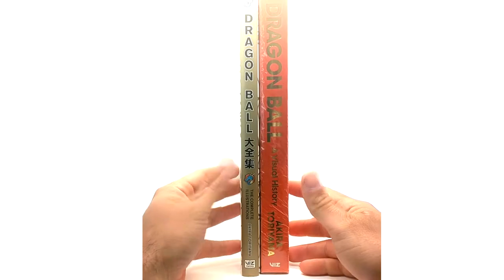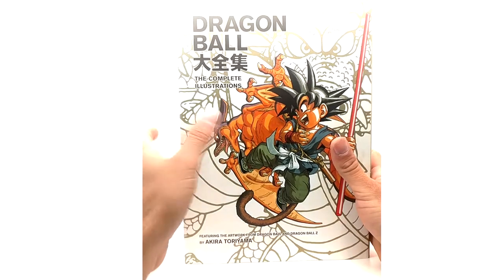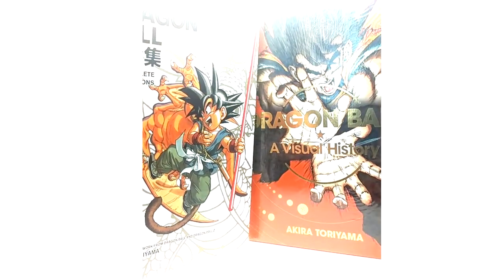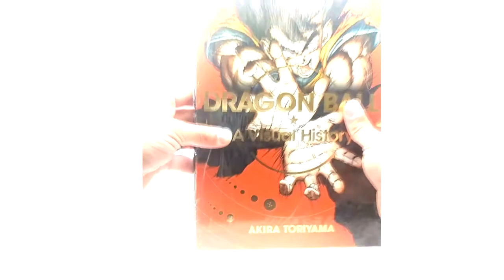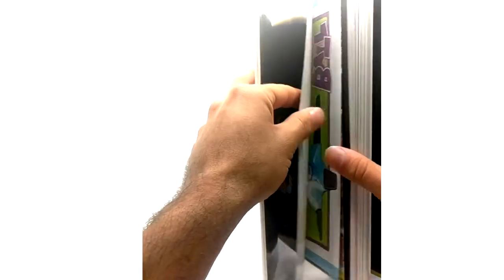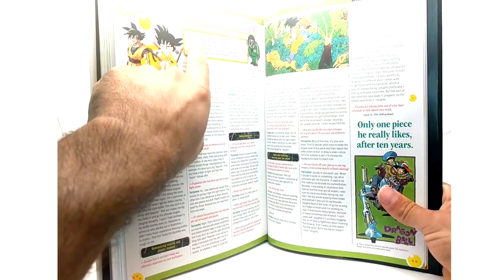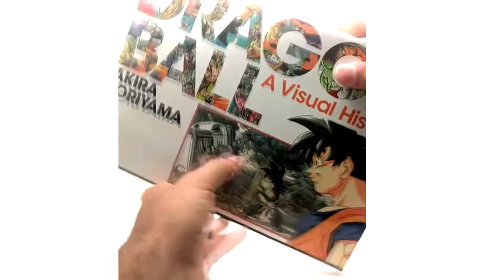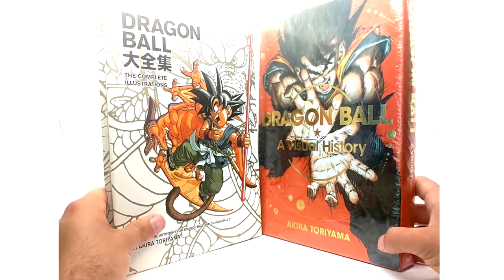Dragon Ball The Complete Illustrations/ A Visual History | Product Review #27